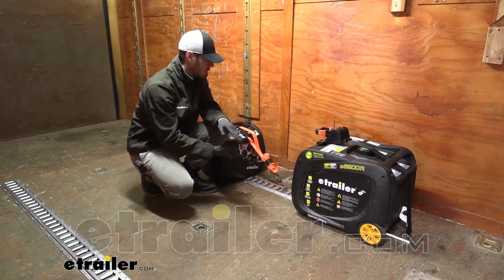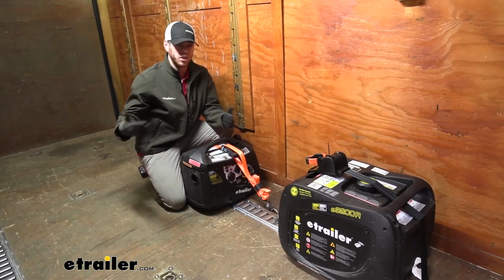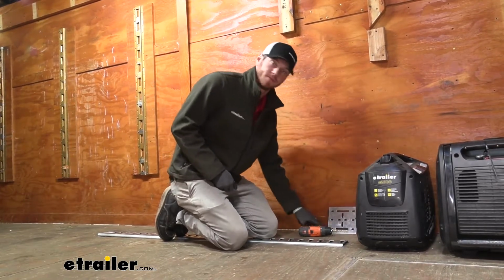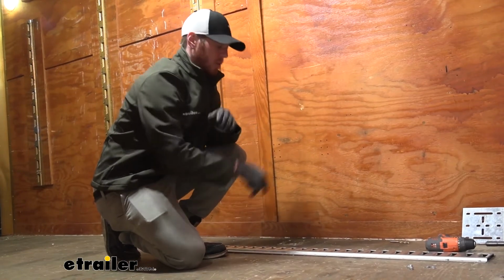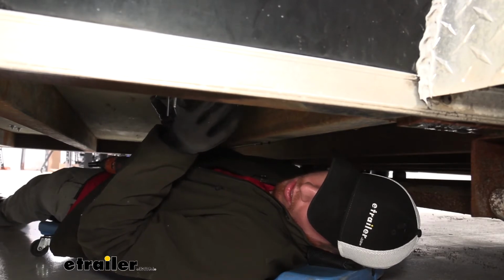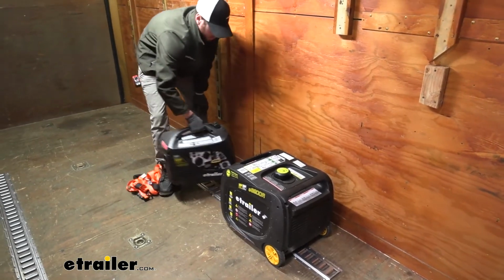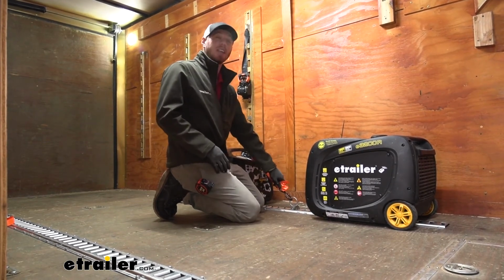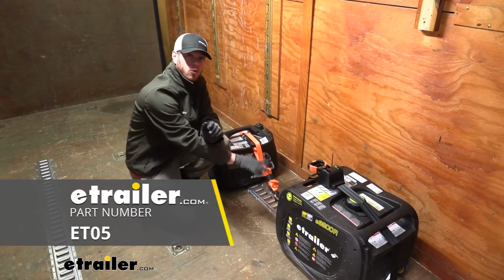etrailer | Brophy Horizontal E Track Review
What's going on everybody Adam, here with etrailer. Today, we're going to be taking a look at the Brophy five foot Horizontal E-Track. It's going to be a great addition to your trailer whether it's enclosed or just a basic flatbed trailer. It's going to be great for tying down some four wheelers, some heavier duty equipment, or just for the lighter stuff. So you'd have everything nice and strapped down and secure on the long rides you may be going on. The tracks are going to have a width of a little over five inches.

And the mounting holes are going to be two inches apart from center to center. And these holes are going to be a quarter of an inch in diameter. It does have a zinc coated finish. So it, if it is not in a enclosed trailer you don't have to worry about it rusting away. To sum it all up E-tracks are awesome.

Depending on what you really need or what kind of look you're really going for. The Brophys are only going to come in five foot. We don't have any vertical options with that. And if you're really disliking the zinc coated finish to resist against rust and corrosion etrailer does have some that are powder-coated. So that's going to resist just as well, but we have a lot of different sizes.

We have eight, five, four, and three. So, just go ahead and pick whatever you want. If you want everything to match, we have both silver like this and powder-coated finish as well. First thing we want to do is figure out exactly where we want to put our tracks. I'm just going to be using them to tie down some of our generators.

And what we need to do is just go ahead and grab a 15/64-inch drill bit to drill out some of these holes. It doesn't come with any hardware, but what we're using today on our five foot track is three of these etrailer backing plates that do come with the hardware. So go ahead and go and find the quantity of three kit that we have on our backing plates and grab those and add them to your cart. The hardware that comes with the etrailer backing plate is going to need a 11 millimeter socket. So now that that's done, what we want to do is put one on one side, put one on the other side, and then one down in the middle. And you want to make sure if you do have some frame underneath your trailer, we don't want to hit that at all. So try to avoid that whenever we're putting our plates in. Before we go underneath, I'm going to drill the holes for the rest of them. Put the bolts in place, and then do all the underneath stuff all at one time. On our enclosed trailer, we do have some frame rails. So wherever they do line up with the holes, go ahead and take a self-tapping long screw, and tap into that frame to really add a little bit of strength to our tracks. Take our bracket, find the holes that line up right. So now we'll take our bracket, line up the holes to look like that. What I suggest doing is once you put the washer and nut on get one of them tightened down, just because that way you really don't have to worry about holding this bracket up anymore. It's kind of a pain as you can see. Especially with low clearance, like I have here. Not a lot of room to work with. So get that on there. Again with the 11 mil. and zip it down. And we are going to have to have a friend go up top and hold that bolt as we tighten this down to get it completely tight. Now that the track is fully installed we can go ahead and take our generators and put them into place. It's not that hard to get the generator over top of it because it only sits up about half an inch. So that should be good there. And put one right here. And then we're going to have some options when it comes to tying down our generators. Today we only have two different kinds of loops to tie these things down with. They're different. One's a little bit heavier duty than the other, but all of your E-Track accessories are going to work. Let's go in on this, fix into place, do it on both sides. And with the smaller generator, I'm just going to go ahead and use the etrailer straps. It does come in a kit. So if you plan on tying down a lot of stuff it comes in a little bag. It comes with four. I have one of these in my car because it's super useful to have. And four is plenty for what I usually haul around. Once we get it in place. Get it nice and tight. Not too tight. Tight enough where it's not going to go anywhere. The etrailer straps are a little long for this specific application, but they're going to be great for other things. So it's nice to keep them in the trailer. But the nice thing about it is if you do have a little bit of